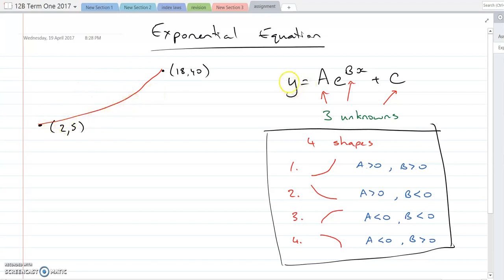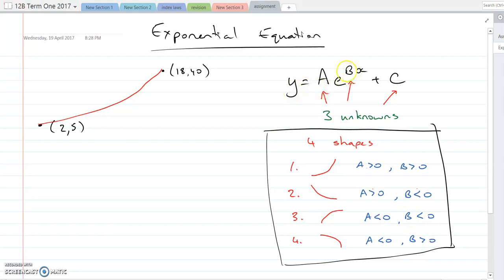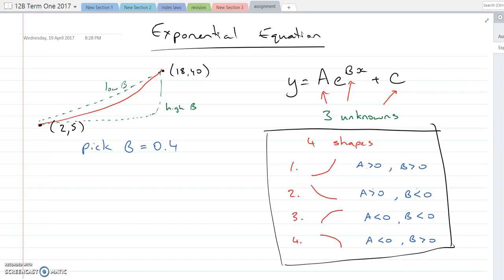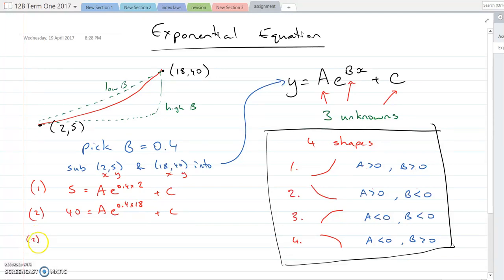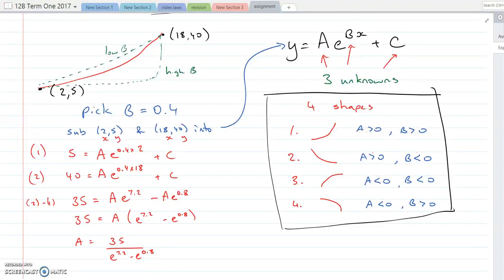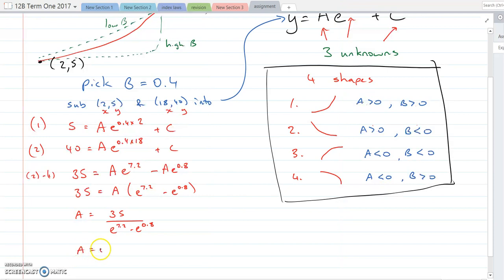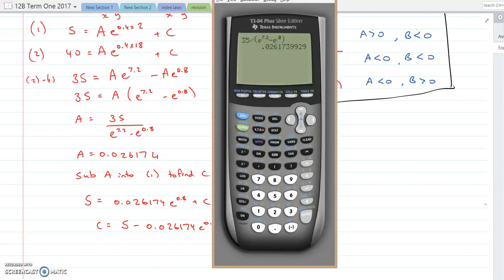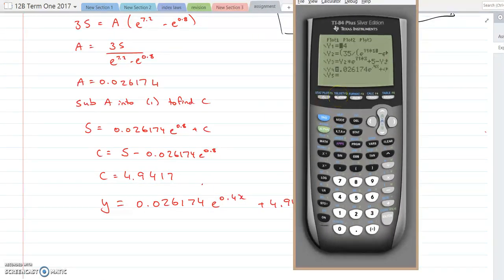Finding an exponential equation given two points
12 Maths B for assignment, find an exponential equation if you have two points